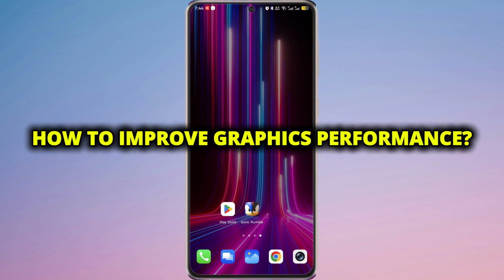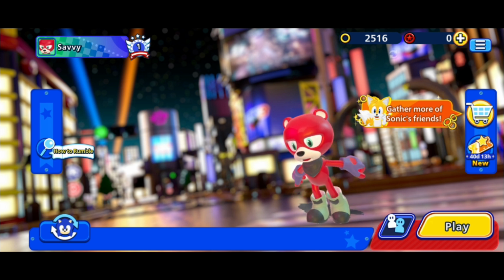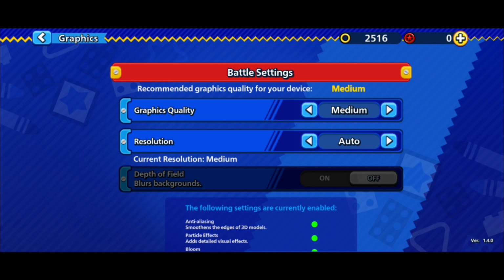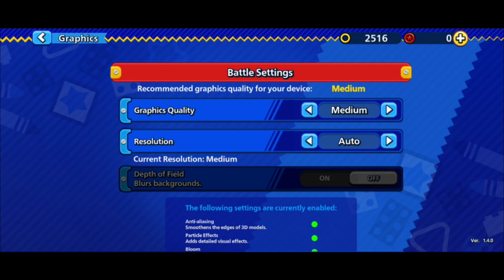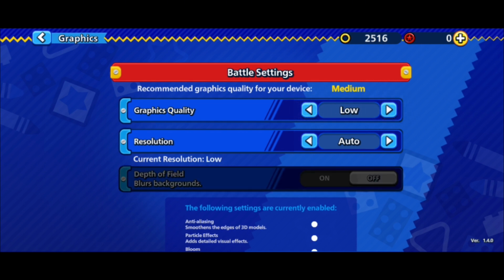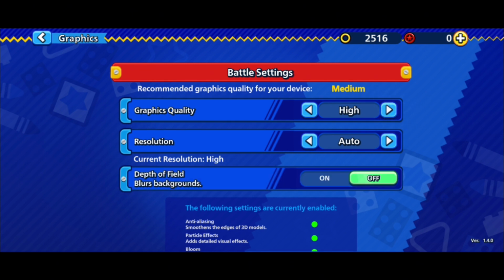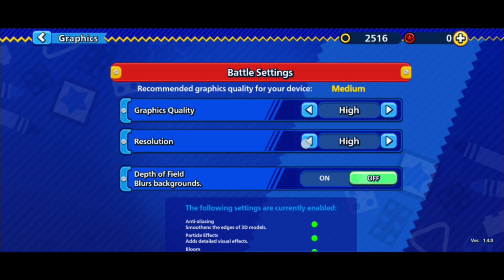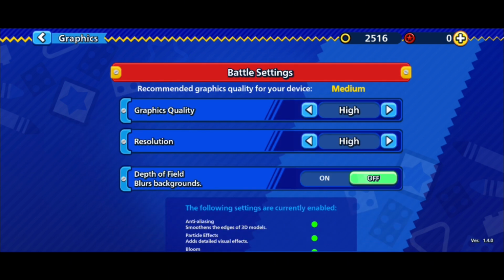How to Improve Graphics Performance in Sonic Rumble 2025?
Are you facing glitches, crashes, or any unexpected problems while playing Sonic Rumble? In this step-by-step guide, we’ll show you exactly how to report bugs or issues in Sonic Rumble quickly and effectively. Learn how to use the in-game support options, fill out feedback forms, reach out to the Sonic Rumble support team, and attach screenshots or recordings to make your report more detailed and helpful. This video will walk you through every step—from opening the settings menu to submitting your issue—so the developers can fix it and make your gameplay smoother and more enjoyable.

Whether you’re experiencing lag, login issues, crashes, or visual bugs, this tutorial will help you report everything properly through the official Sonic Rumble support channel. Watch till the end to ensure your bug report reaches the developers the right way and gets resolved faster.

Have any questions or new issues in Sonic Rumble? Drop them in the comments below, and we’ll try to help you out!